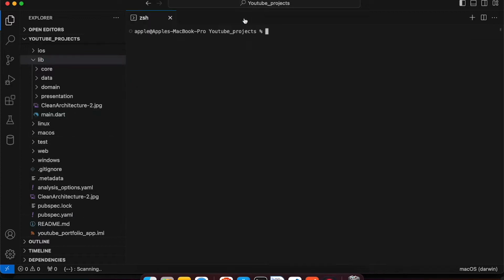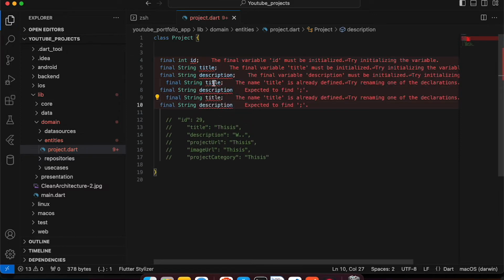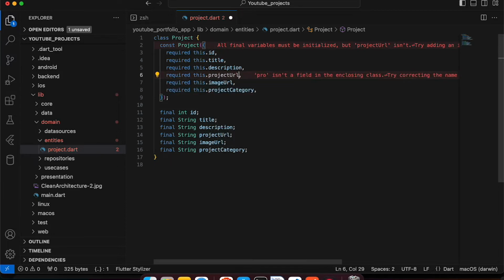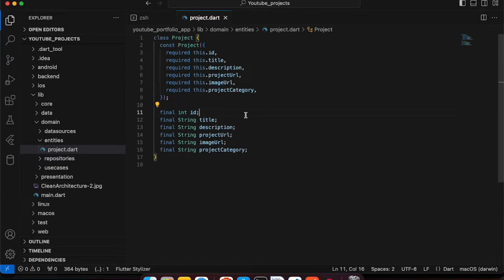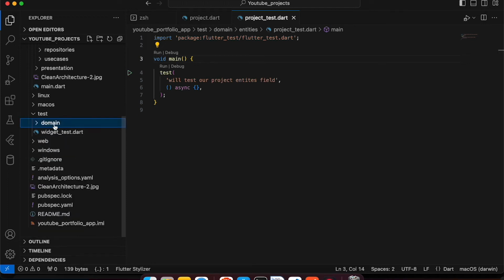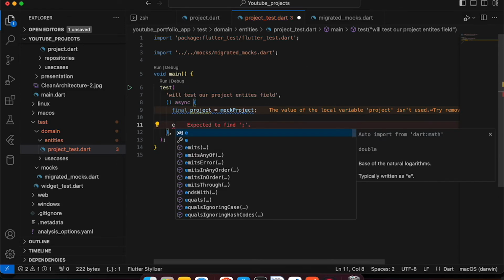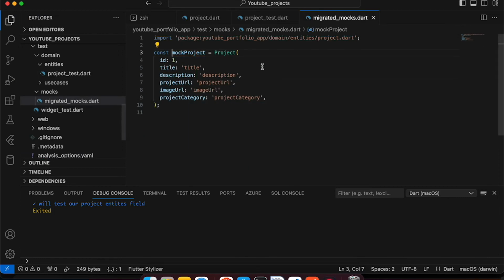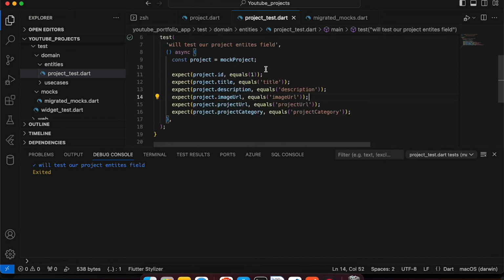Flutter Clean Architecture - Entities & Writing Test | Flutter & Node.js CRUD App Series [Part 2]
Welcome to Part 2 of our comprehensive Flutter & Node.js CRUD app tutorial series! In this video, we continue our journey in Flutter development with a focus on clean architecture. Learn how to define entities to represent your app's core data and write test cases to ensure data integrity and functionality.

🎯 Key Points Covered:

Defining entities as core data models in clean architecture
Writing test cases to validate entity behavior and data integrity
Ensuring that your app's data is correctly represented and protected
Testing the entities to confirm their functionality and correctness

🚀 Next Video:
In the next video, we'll take the next steps in our Flutter development, focusing on use cases and interactions between your app's components.